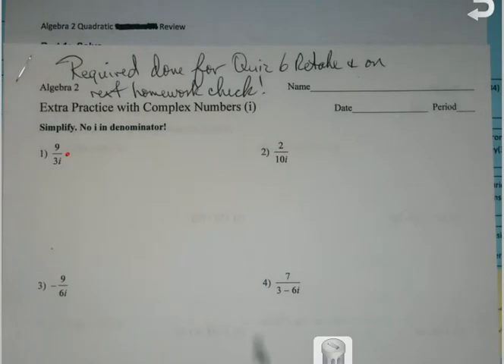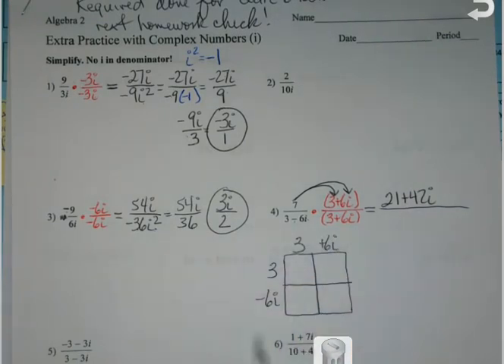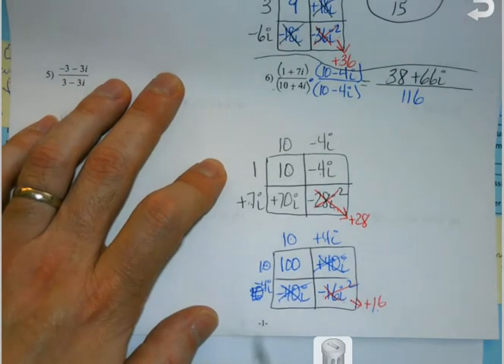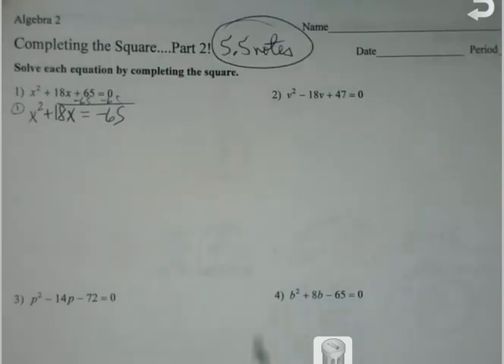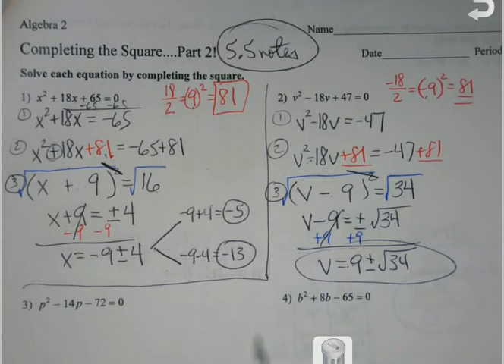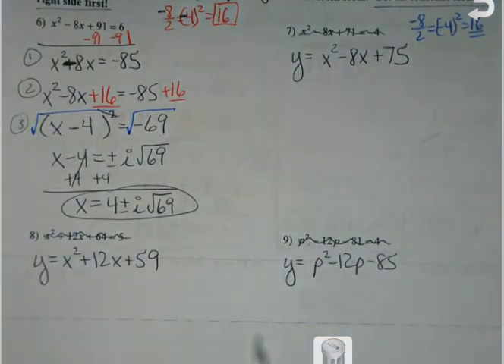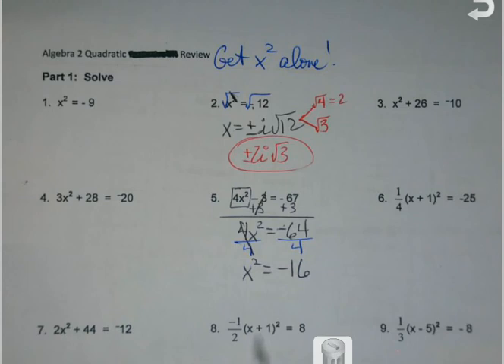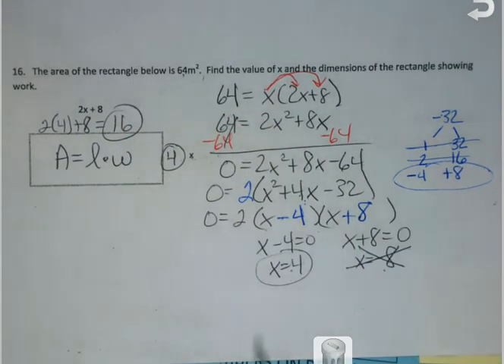Alg 2 U2 Quiz 6 Extra Help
We go back over solving by square roots, completing the square, and complex numbers (i).  Get this done for any retake opportunities!